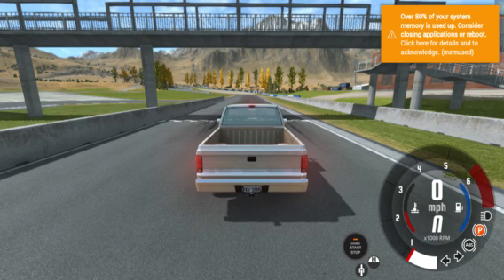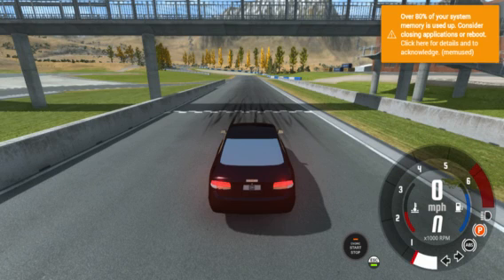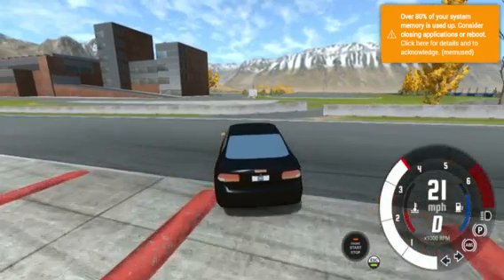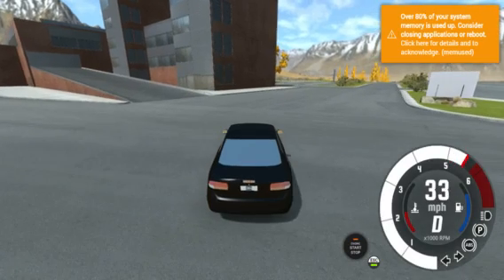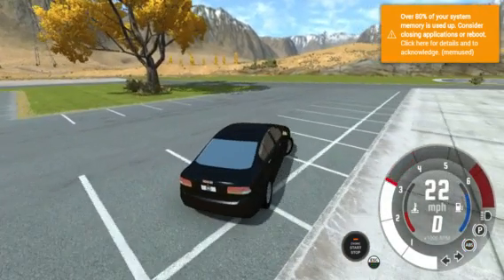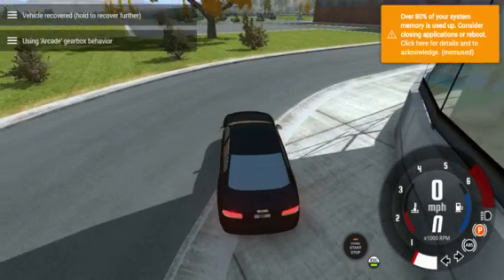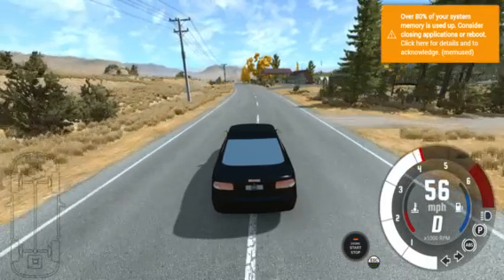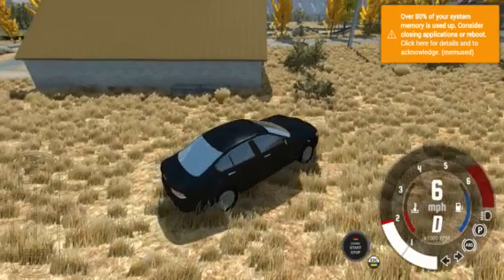Beamng Drive- Tesla Model S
I'll be showing off the Tesla I made in Automation and exported it to Beamng. Enjoy!